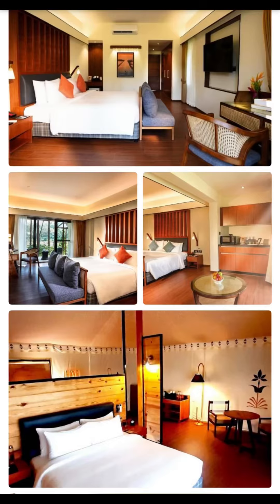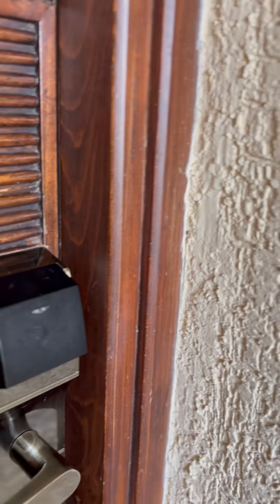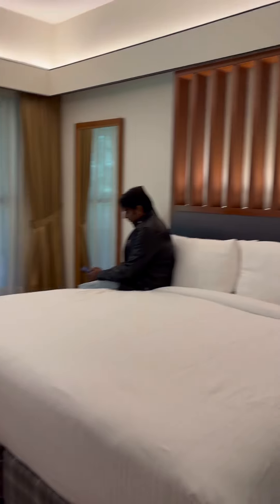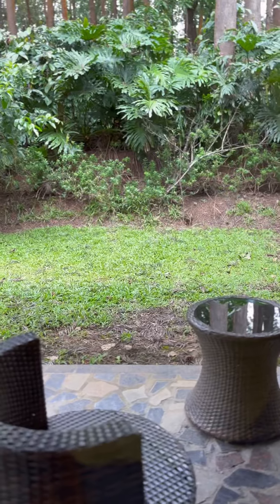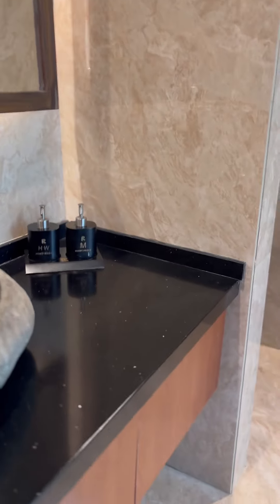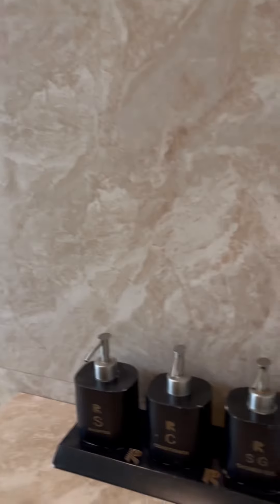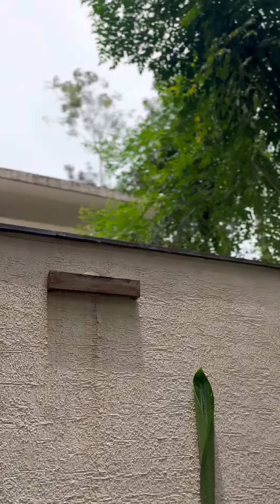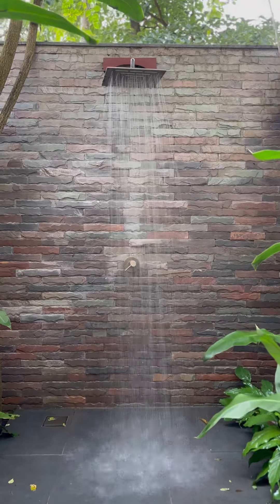Luxury Room Tour | Rosetta by Ferns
Room tour of Rosetta by Ferns, Sakleshpur

Room tour shoed in this video is of Robusta Room:
Ideal for 2 Adults + 1 Child below 6 years
Coffee Plantation View
Patio/Balcony + Coffee Plantation View
Outdoor shower and deck

These are the types of rooms available:
1.Robusta Room
2. Teak Suite.
3. Cardamom Studio.
4. Pepper Suite
5. Rosetta Suits
6. Navilu Tent